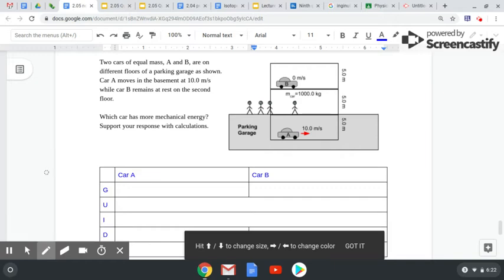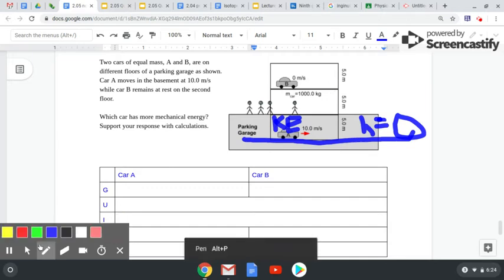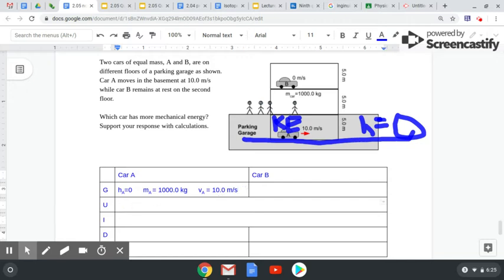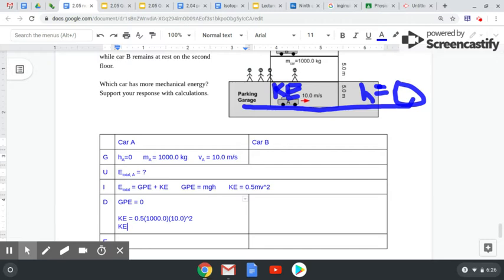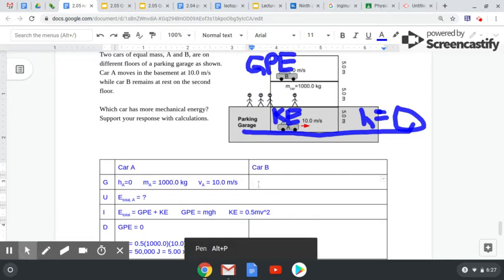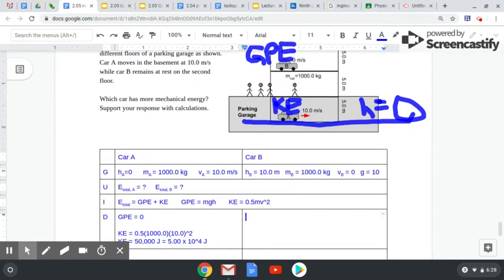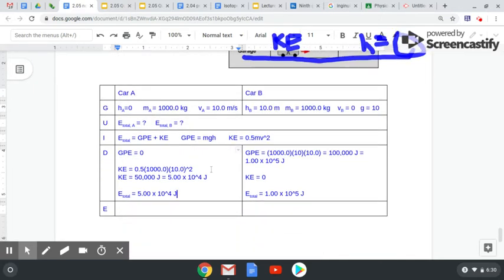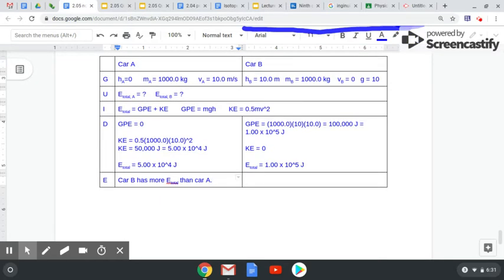Car A Car B notes 2 05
2.05 notes - Car A Car B problem with reference height